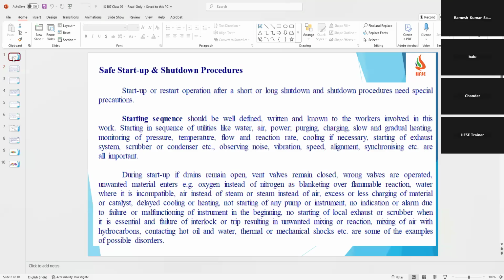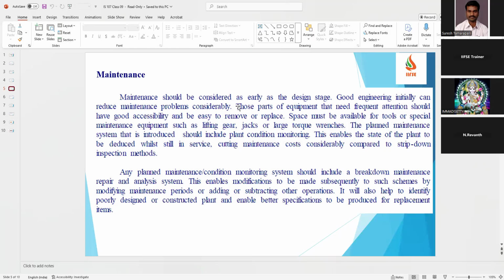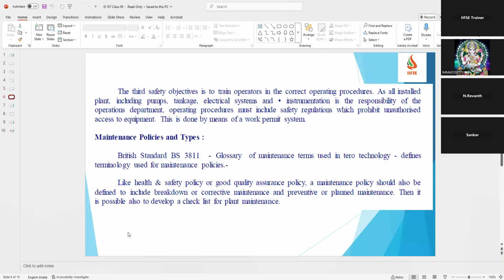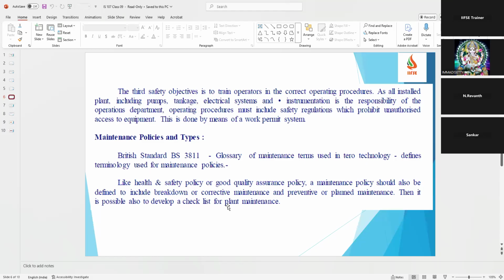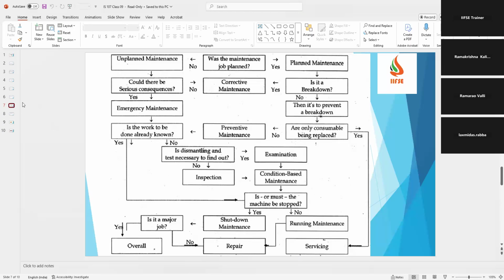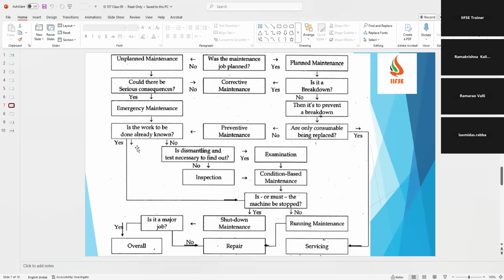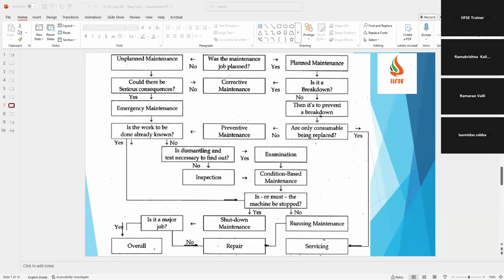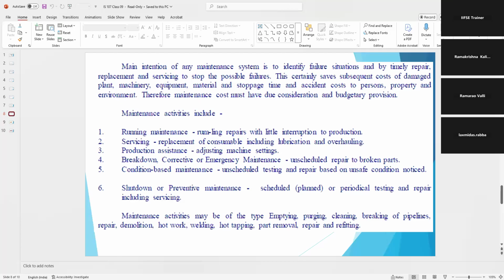IS -107 Chemical Safety -SBTET-02.06.2025